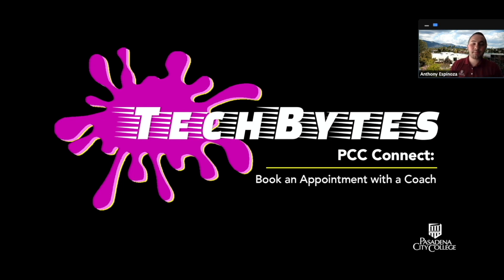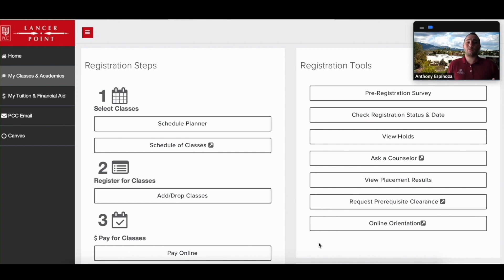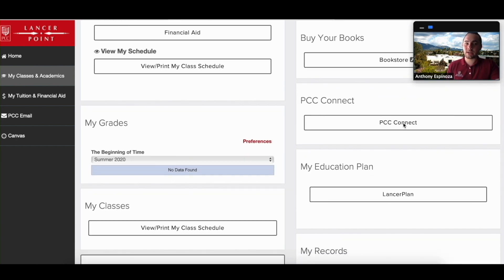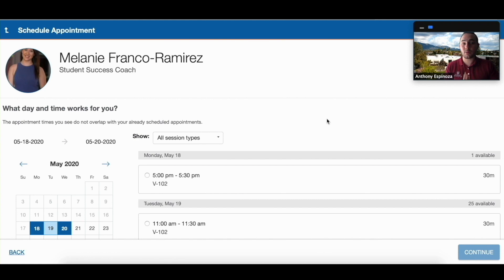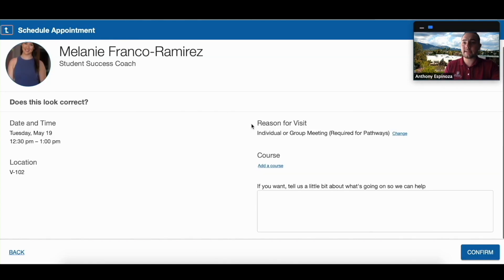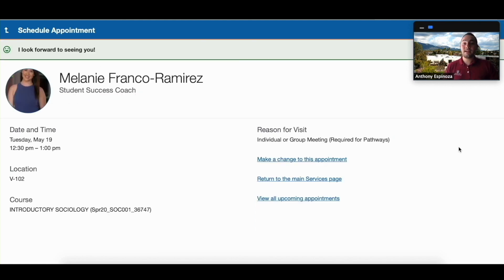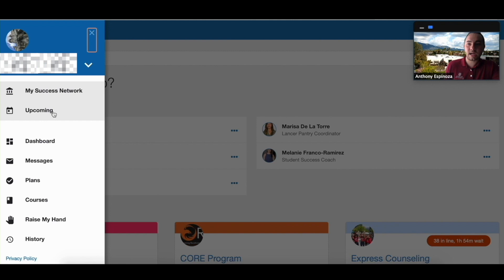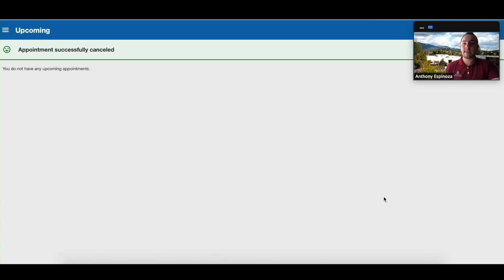TechBytes - PCC Connect: Book an appointment with a Success Coach